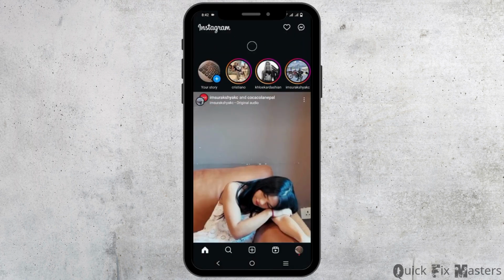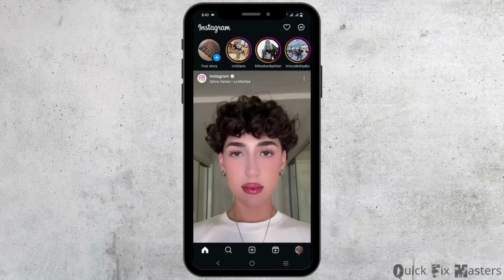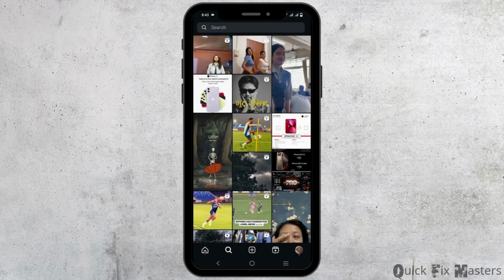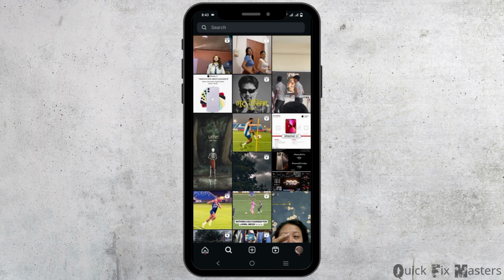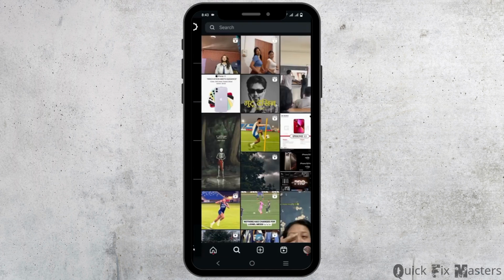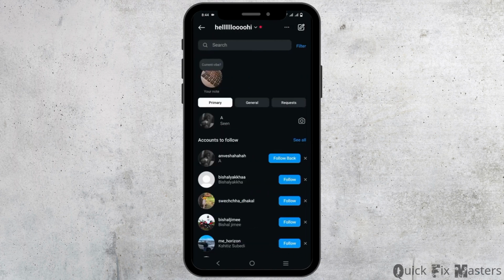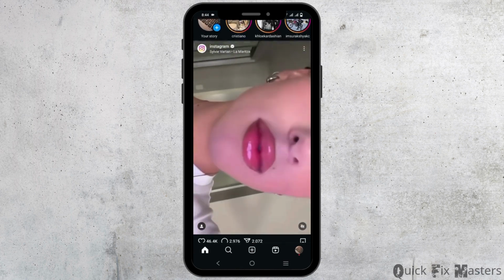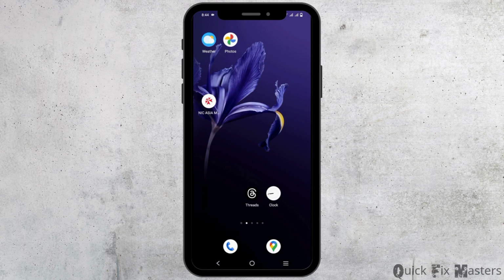How to Use Instagram (2024 Complete Beginners)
Just joined Instagram? This guide covers everything you need to know, from creating your account to posting, engaging with others, and exploring features like Stories and Reels.

Timestamps:
0:00 Introduction
0:30 Steps to Post Photos, Videos, and Stories